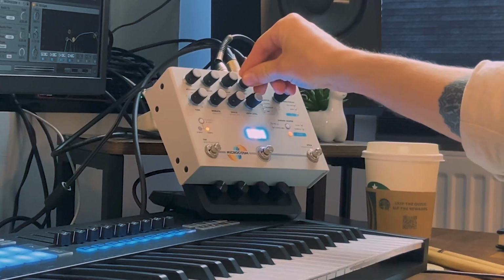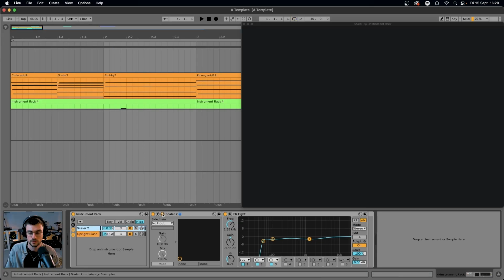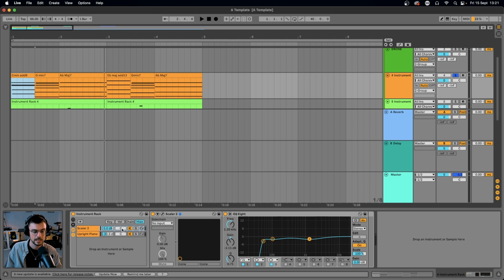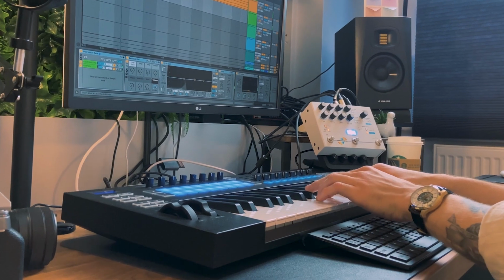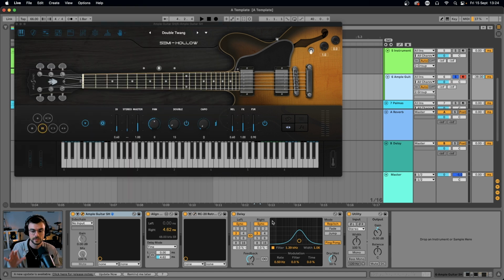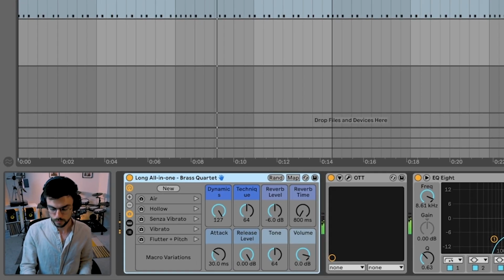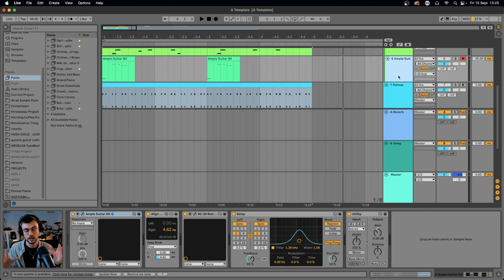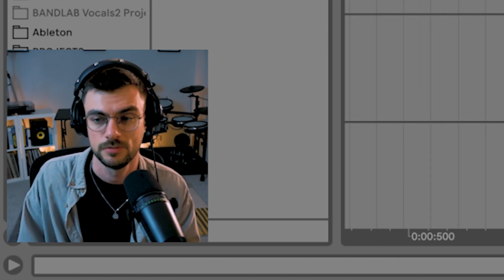How I made a beat in just 4 minutes...